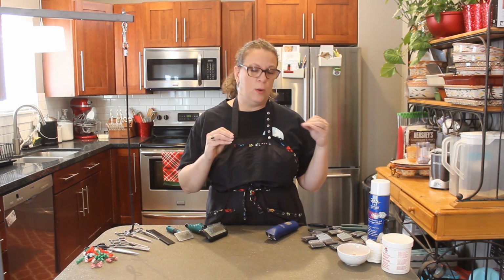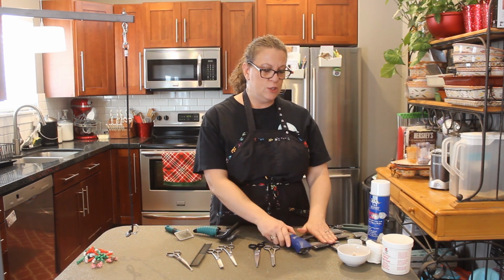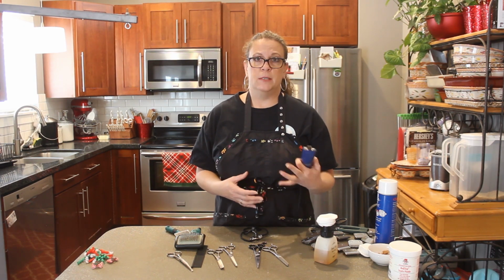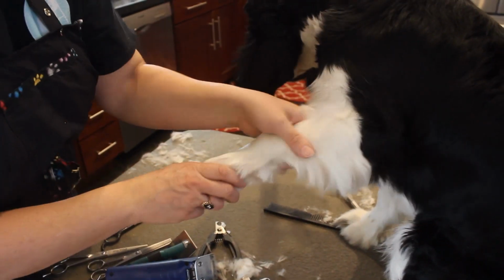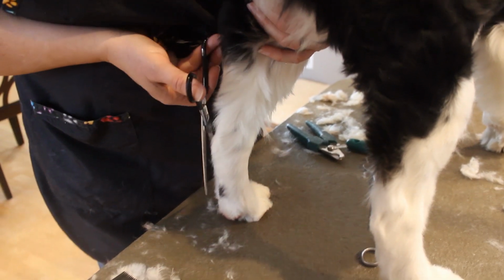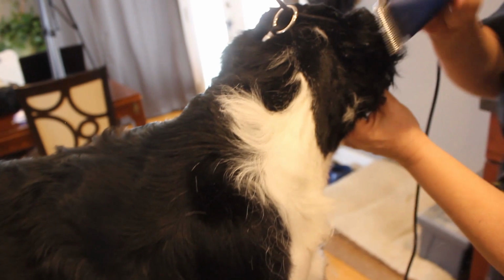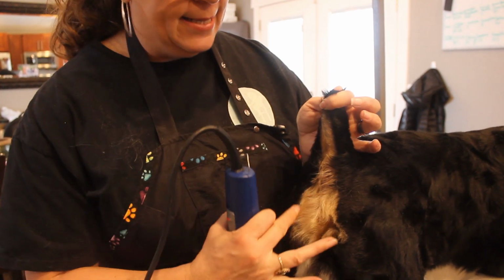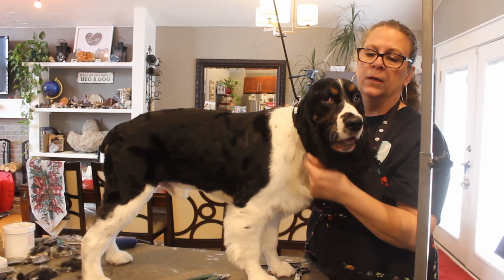How To Groom Your Dog at Home (Springer Spaniel)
Today on Aunt Angie's Canine Cuisine, we show you tips and tricks on how to groom your dog at home and give them a puppy cut!